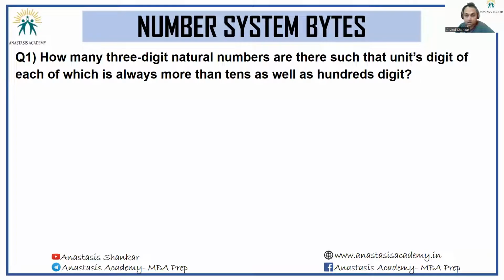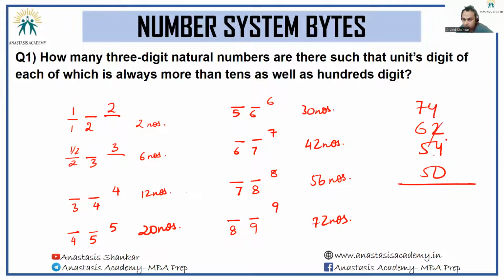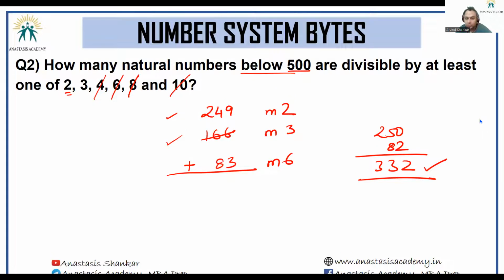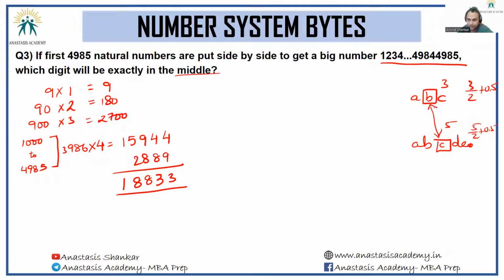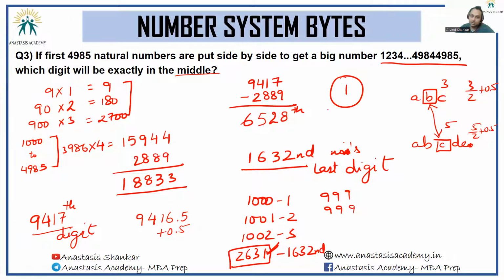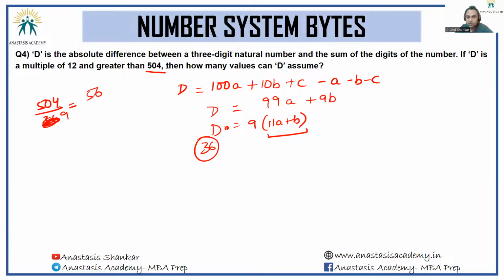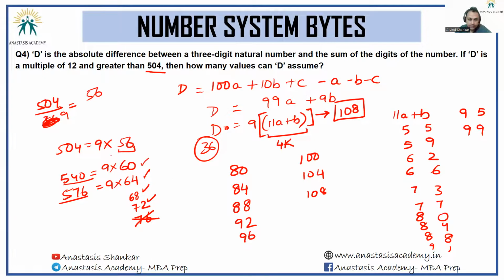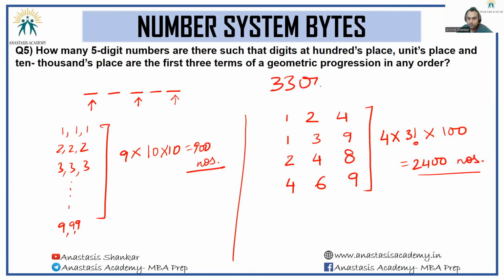Episode - 19 | Number System | How CAT 100%iler Arvind Shankar attempts QA Question